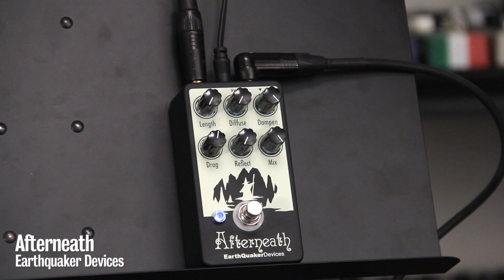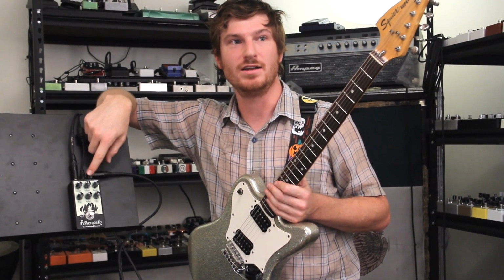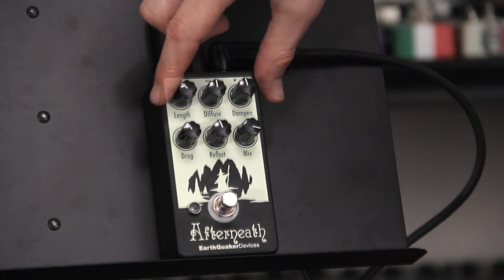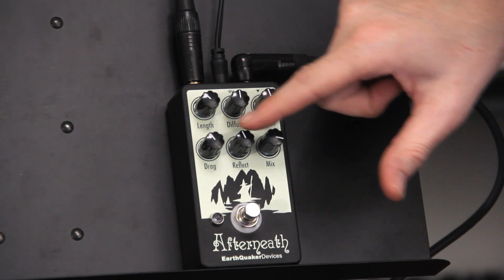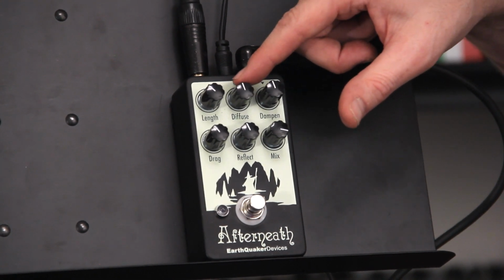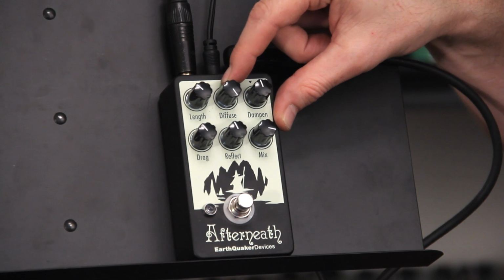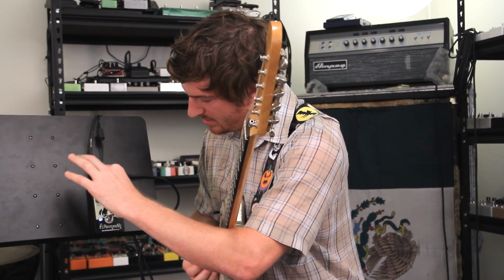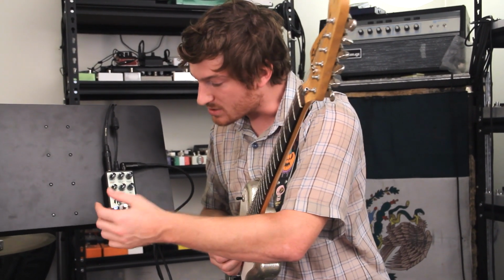PedalsAndEffects: EarthQuaker Devices Afterneath Demo w Nick Reinhart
The Afterneath is Earthquaker Devices take on digital reverb but this reverb "uses a swarm of short delays to create wild and cavernous reverbs and scattered, short rhythmic delays with bizarre characteristics." All the knobs that are on the pedal are made to allow the player "to stretch, smudge, swell and even self-oscillate into messy ambient washes of sound."